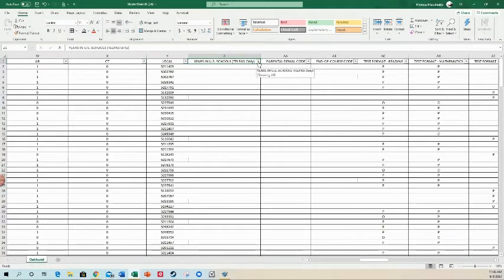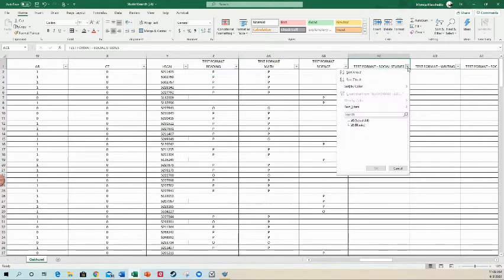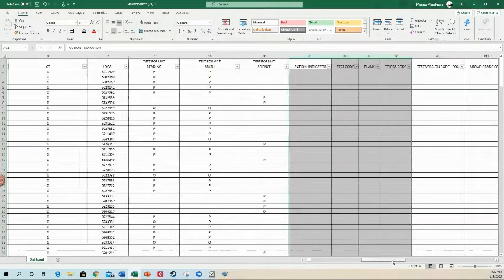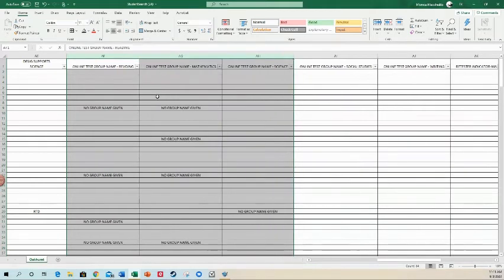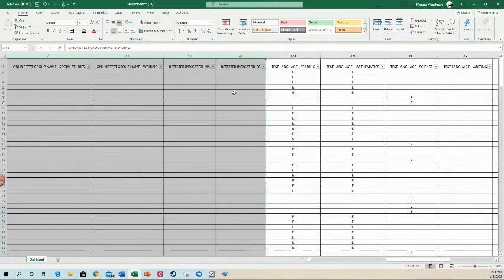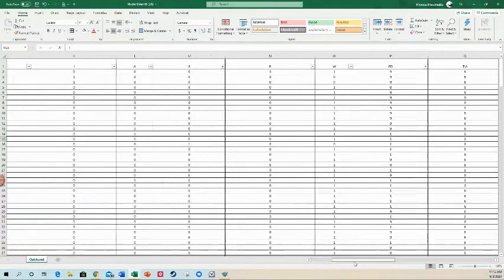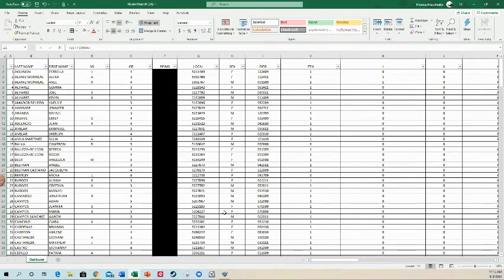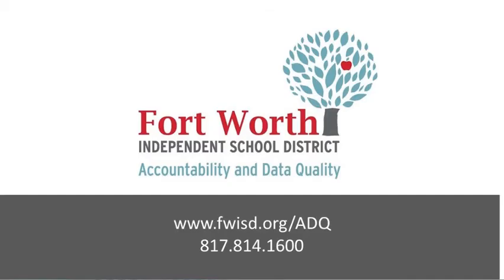1 5 View & Edit Grp Students Elementary